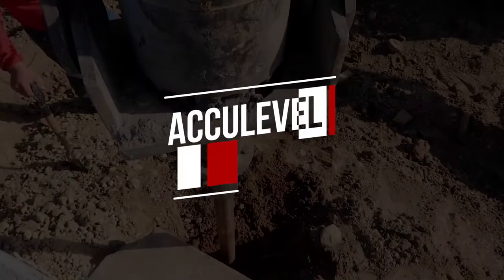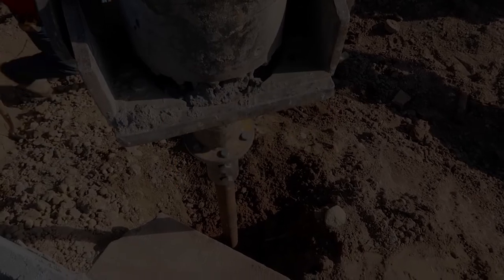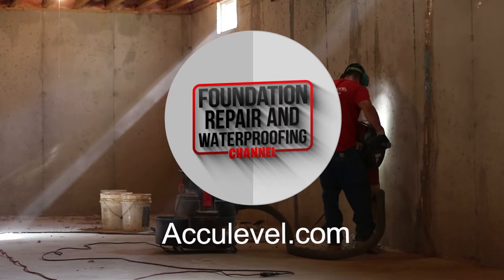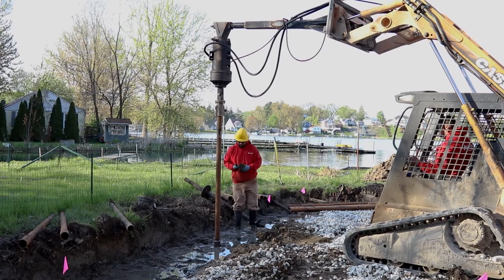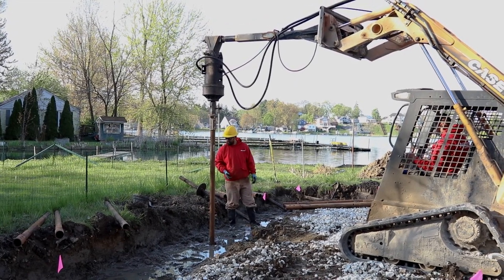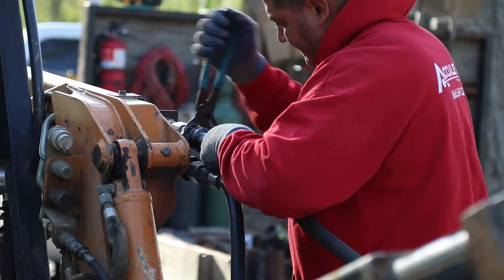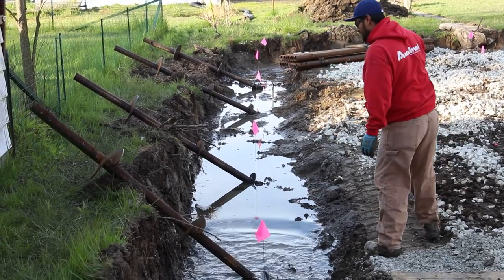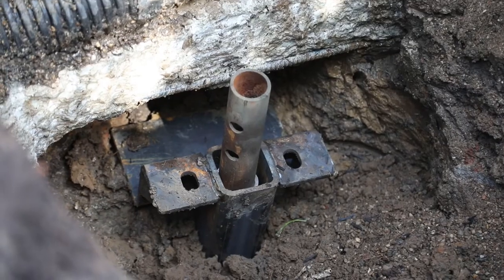How Do Helical Piers Work?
You've determined that your foundation needs helical piers, but you're not sure how they work. In this video we discuss how helical piers work and what they do.

A helical pier is a steel shaft with screw-like plates on the end. This pier is screwed through the ground outside of your home until it hits stable, undisturbed soil. The pier has a steel bracket that is positioned under your foundation’s footing, much like the seat of a chair, to give the wall support and hold it in place.  This bracket allows the pier to leverage the resistance between the deep solid ground at the bottom of the pier and your home.